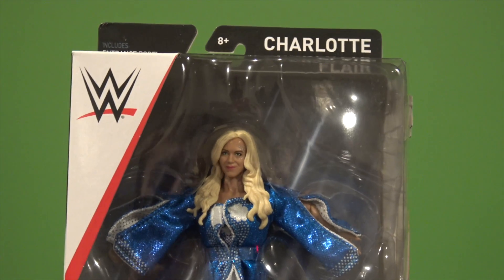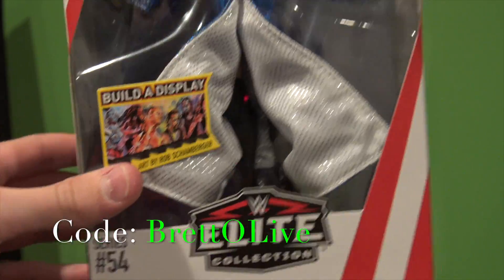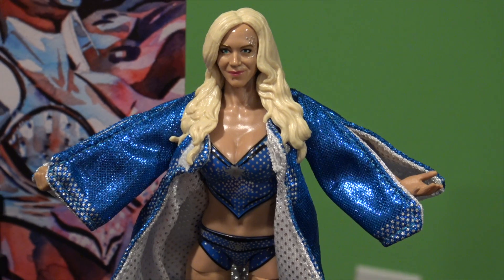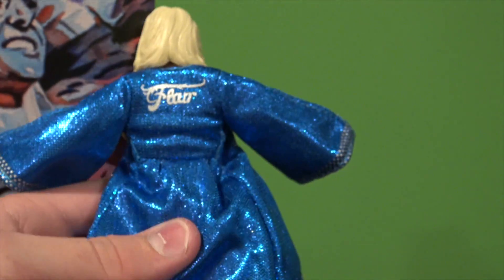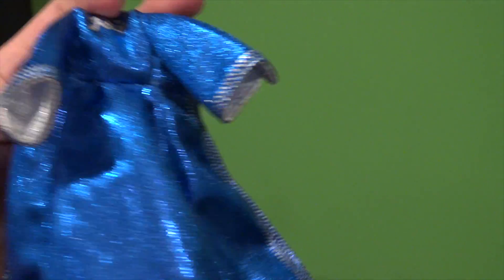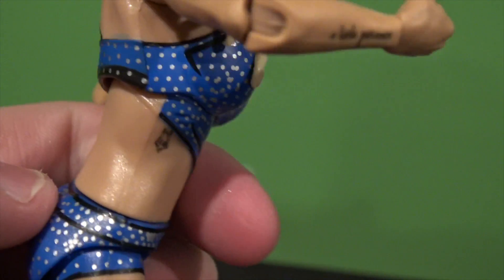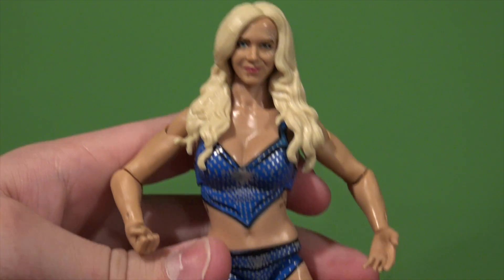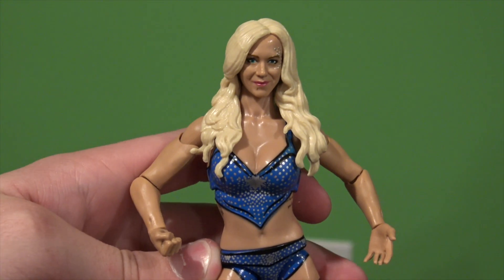Charlotte Elite 54 action figure